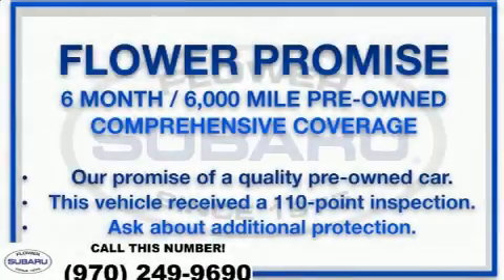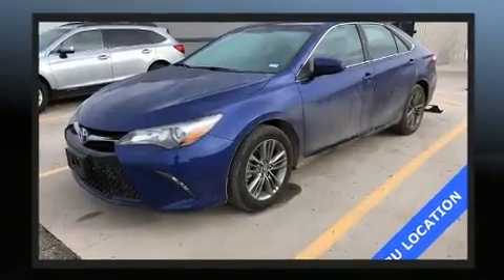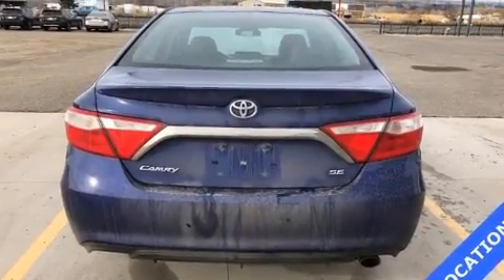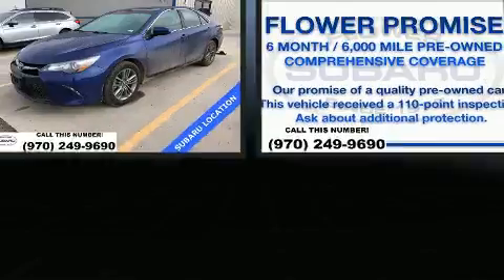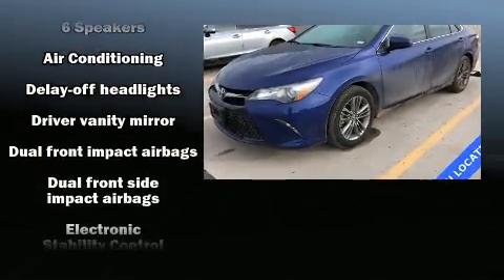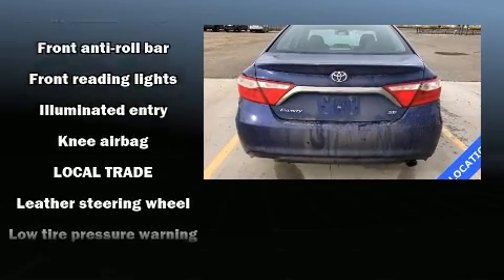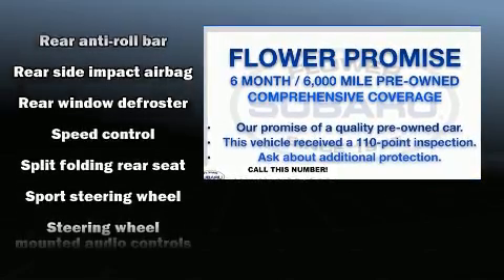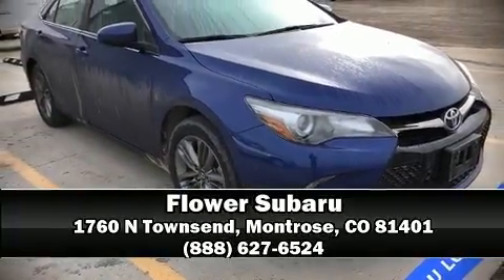2016 Toyota Camry SE in Montrose, CO 81401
Flower Subaru
1760 N Townsend
in Montrose, CO 81401

The 2016 Toyota Camry. This 4 door, 5 passenger sedan still has fewer than 60,000 miles! It features a front-wheel-drive platform, an automatic transmission, and a 2.5 liter 4 cylinder engine. Toyota paid particular attention to efficiency and practicality with the following features: a tachometer, fully automatic headlights, tilt steering wheel, remote keyless entry, cruise control, an overhead console, and a split folding rear seat. Toyota also prioritized safety and security by including: dual front impact airbags with occupant sensing airbag, front and rear side impact airbags, traction control, brake assist, ignition disabling, and 4 wheel disc brakes with ABS. With electronic stability control supplementing mechanical systems, you'll maintain precise command of the roadway. We know that you have high expectations, and we enjoy the challenge of meeting and exceeding them! Stop by our dealership or give us a call for more information.